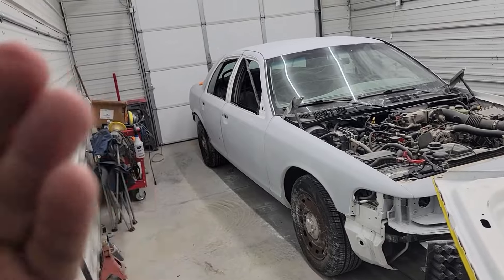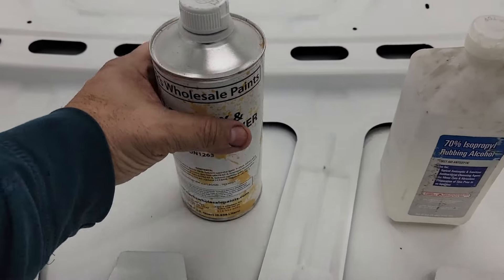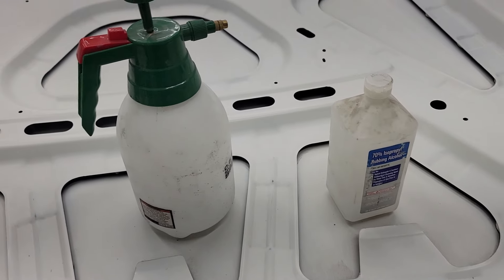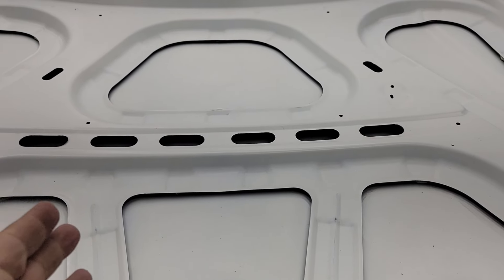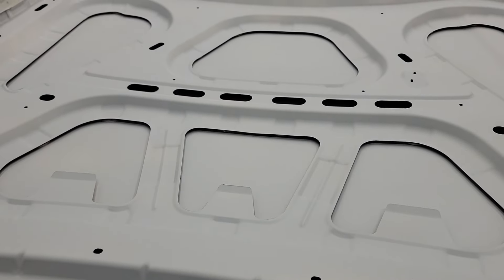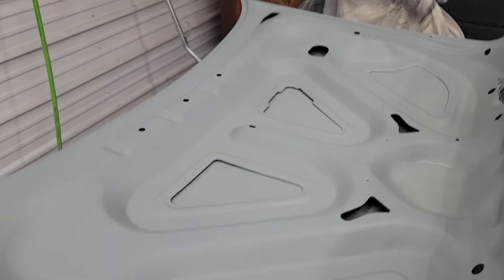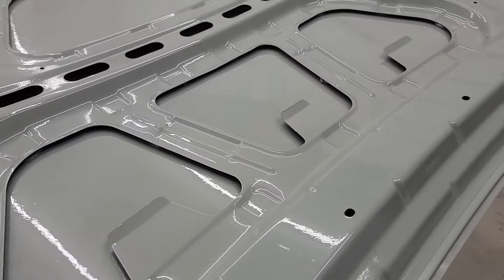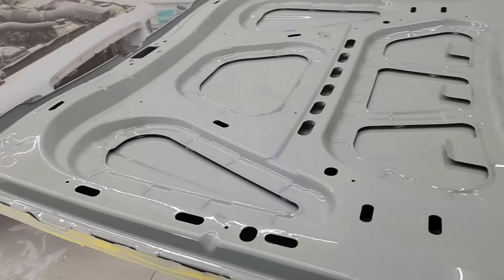Prepping and painting under a Hood and Deck lid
Step-by-step prepping and painting under a Deck Lid and Hood of a car or truck
Upol primer
sandpaper 180 grit
220 grit
Sanding blocks
guide coat
spray guns
Mailing address
Mustang Rebuilder
P.O.Box  694